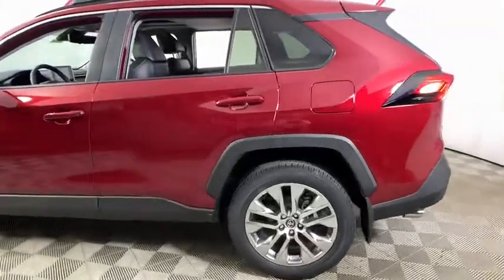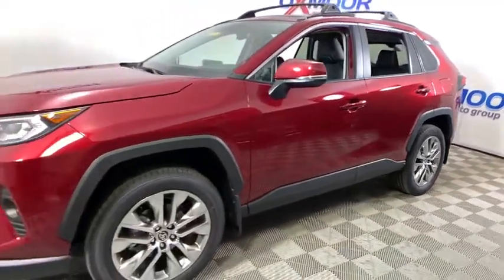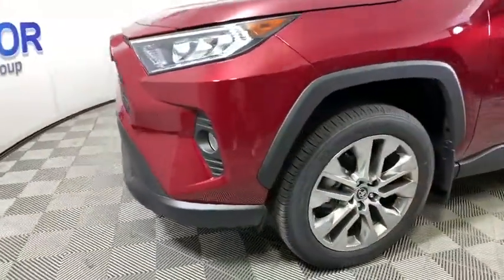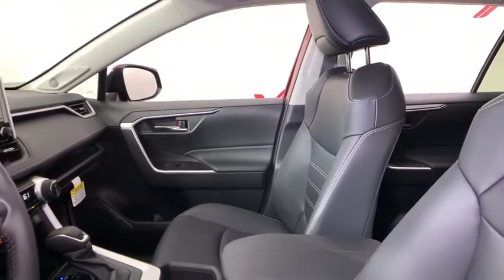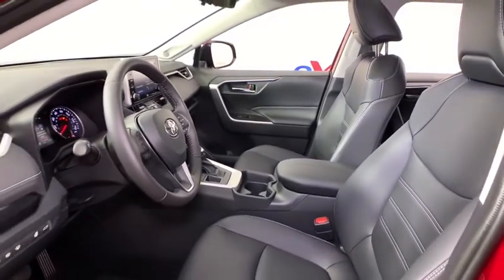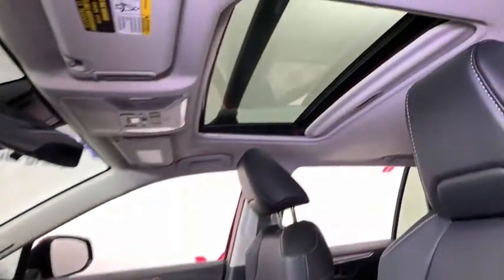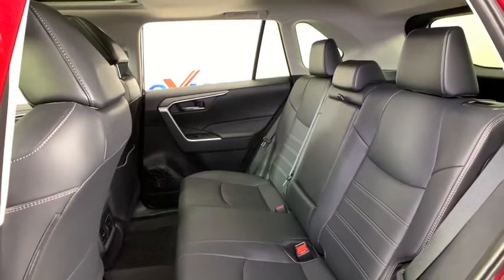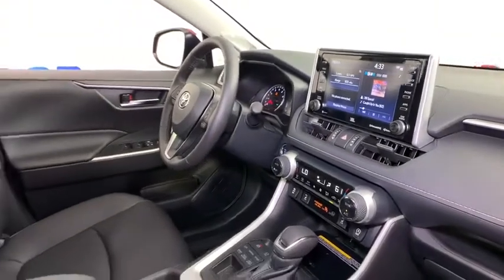2020 Toyota RAV4 at Oxmoor Toyota | Louisville & Lexington, KY T49581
Ruby Flare Pearl New 2020 Toyota RAV4 available at Oxmoor Toyota in Louisville, Kentucky. Servicing the Lexington, Elizabethtown, KY New Albany, IN Jeffersonville, IN area.
2020 Toyota RAV4 XLE Premium - Stock#: T49581 - VIN#: 2T3A1RFV9LC107994

Oxmoor Toyota
8003 Shelbyville Rd

Factory MSRP: $37,723 2020 Toyota RAV4 XLE Premium Ruby All Weather Floor Liners and Cargo Liner, XLE Premium Grade Technology Package - Includes Front & Rear Parking Assist w/ Automated Braking, Digital Rearview Mirror w/ HomeLink Universal Transceiver, & Qi-Compatible Wireless Smartphone Charging, XLE Premium Grade Weather Package - Includes Heated Leather-Trimmed Steering Wheel, Heated Front Seats, Power Driver's Seat w/ Memory Function & Lumbar Support, & Rain-Sensing Variable Intermittent Windshield Wipers w/ De-Icer Function, Audio Plus w/ JBL - Includes 8 Touch-Screen w/ Integrated Panoramic Backup Camera Display w/ Dynamic Gridlines, 11 JBL Speakers in 9 Locations Including Subwoofer, Amplifier. Anti-Theft System w/ Alarm & Engine Immobilizer. Connected Services - Safety Connect w/ 1-Year Trial, Service Connect w/ 10-Year Trial, Remote Connect w/ 1-Year Trial, Wi-Fi Connect w/ Up To 2 GB w/ 3-Month Trial., Special Color, Roof Rack Cross Bars, Door Edge Guard, Mudguard, Wheel Lock, 5 Door Smart Power locks, Tilt & Slide Moon Roof, XLE Premium Package. 25/33 City/Highway MPG As part of the Toyota family, your exceptional ownership experience starts with ToyotaCare, a no cost maintenance plan with 24-hour roadside assistance.The ToyotaCare plan covers normal factory scheduled service for two years or 25,000 miles, whichever comes first. 24-hour roadside assistance is also included for two years, regardless of mileage. Price includes: $1000 - TMS Customer Cash. Exp. 07/06/2020
XLE Premium Package,6 Speakers,AM/FM radio: SiriusXM,AM/FM Stereo,Radio data system,Air Conditioning,Automatic temperature control,Front dual zone A/C,Rear window defroster,Power driver seat,Power steering,Power windows,Remote keyless entry,Steering wheel mounted audio controls,Four wheel independent suspension,Speed-sensing steering,Traction control,4-Wheel Disc Brakes,5 Door Smart Power locks,ABS brakes,Dual front impact airbags,Dual front side impact airbags,Emergency communication system,Front anti-roll bar,Knee airbag,Low tire pressure warning,Occupant sensing airbag,Overhead airbag,Rear anti-roll bar,Power moonroof,Tilt & Slide Moon Roof,Power Liftgate,Brake assist,Electronic Stability Control,Exterior Parking Camera Rear,Auto High-beam Headlights,Front fog lights,Fully automatic headlights,Panic alarm,Distance pacing cruise control: Full-Speed Range Dynamic Radar Cruise Control (DRCC),Speed control,Bumpers: body-color,Heated door mirrors,Power door mirrors,Roof rack: rails only,Spoiler,Turn signal indicator mirrors,3 Spoke Leather Steering Wheel,Apple CarPlay/Android Auto,Driver door bin,Driver vanity mirror,Front reading lights,Illuminated entry,Leather Shift Knob,Outside temperature display,Overhead console,Passenger vanity mirror,Rear seat center armrest,Tachometer,Telescoping steering wheel,Tilt steering wheel,Trip computer,Front Bucket Seats,Front Center Armrest,SofTex Seat Trim,Split folding rear seat,Passenger door bin,Wheels: 19 Multi-Spoke Super Chrome Alloy,Rear window wiper,Variably intermittent wipers,Axle Ratio: 3.177,All Weather Floor Liners and Cargo Liner,XLE Premium Grade Technology Package - Includes Front & Rear Parking Assist w/ Automated Braking, Digital Rearview Mirror w/ HomeLink Universal Transceiver, & Qi-Compatible Wireless Smartphone Charging,XLE Premium Grade Weather Package - Includes Heated Leather-Trimmed Steering Wheel, Heated Front Seats, Power Driver's Seat w/ Memory Function & Lumbar Support, & Rain-Sensing Variable Intermittent Windshield Wipers w/ De-Icer Function,Audio Plus w/ JBL - Includes 8 Touch-Screen w/ Integrated Panoramic Backup Camera Display w/ Dynamic Gridlines, 11 JBL Speakers in 9 Locations Including Subwoofer, Amplifier. Anti-Theft System w/ Alarm & Engine Immobilizer. Connected Services - Safety Connect w/ 1-Year Trial, Service Connect w/ 10-Year Trial, Remote Connect w/ 1-Year Trial, Wi-Fi Connect w/ Up To 2 GB w/ 3-Month Trial.,Special Color,Roof Rack Cross Bars,Door Edge Guard,Mudguard,Wheel Lock